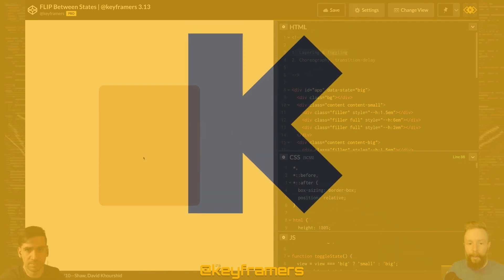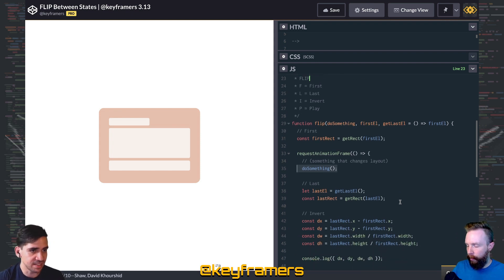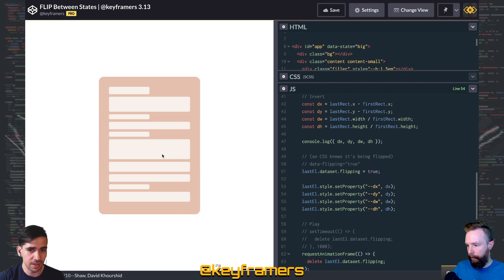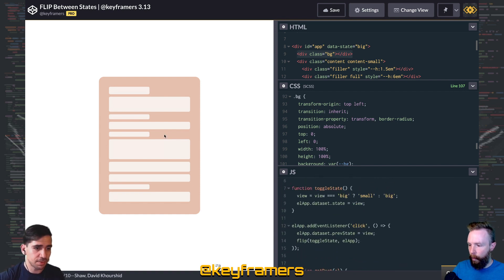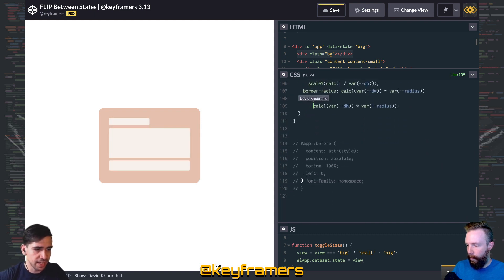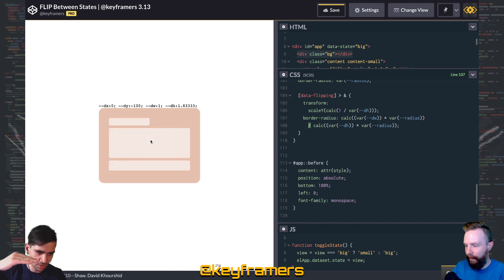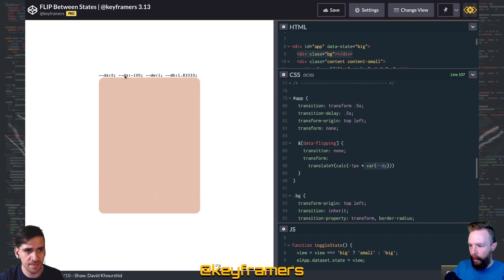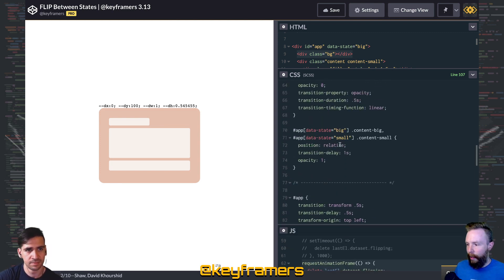Transition Height & Border Radius with FLIP CSS Variables! | SUMMARY from @keyframers 3.13.1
Great introduction to FLIP! Performantly transition the height of an element with a border radius using transforms and CSS Variables. This is a short clip from an episode where David Khourshid & Stephen Shaw use the FLIP technique to transition between two states.